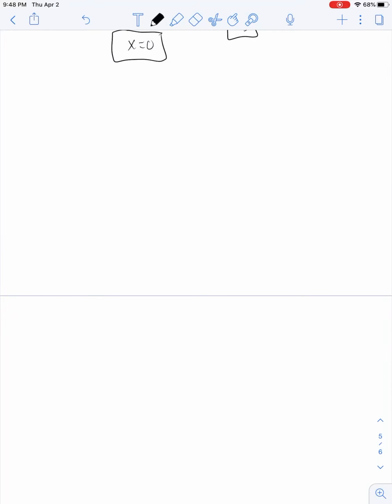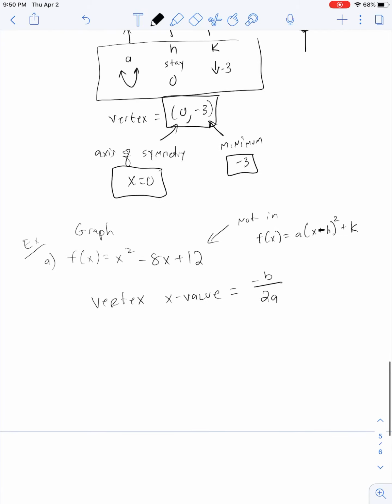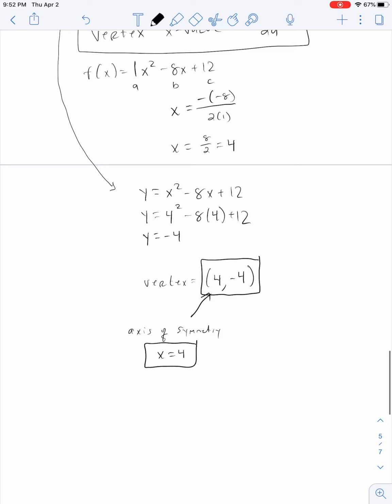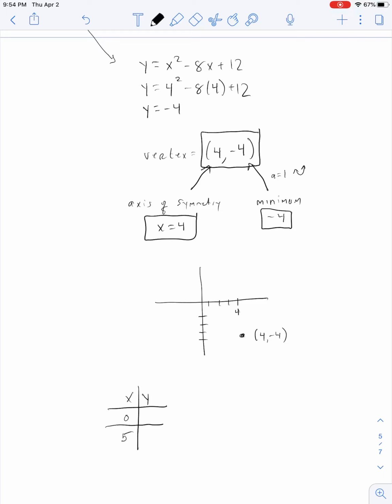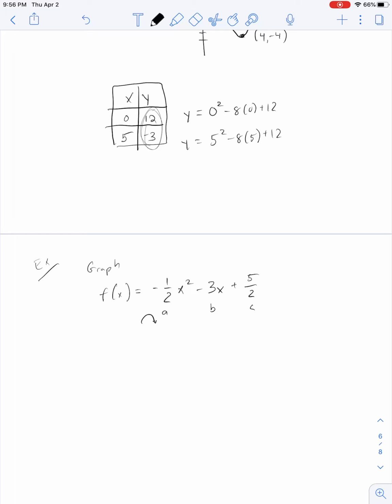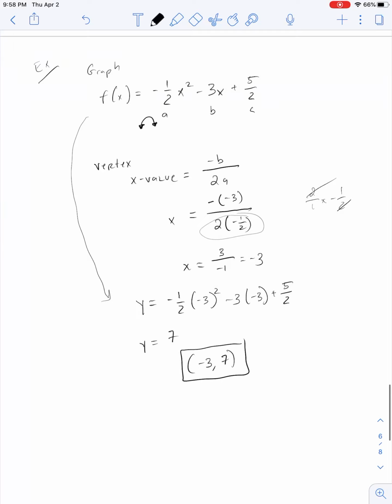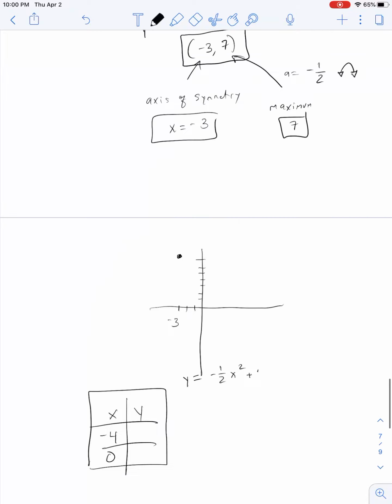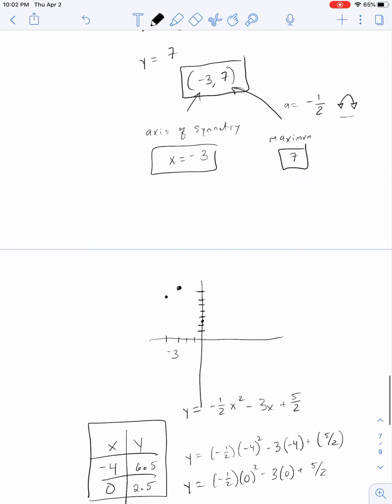7.5 Analyzing graphs of quadratic functions part II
7.5 Analyzing graphs of quadratic functions part II